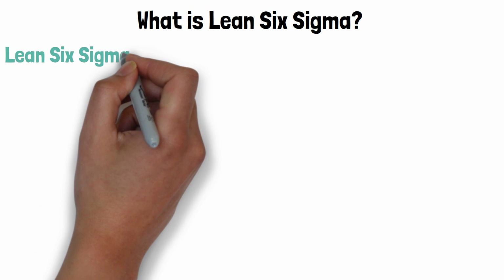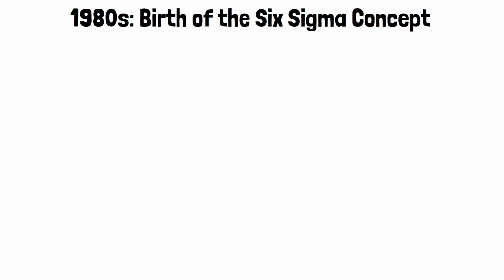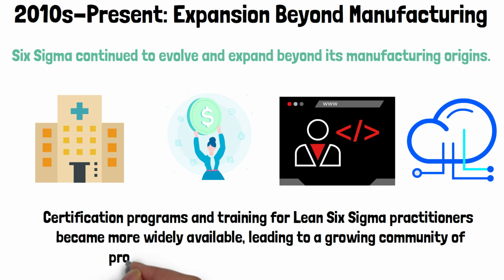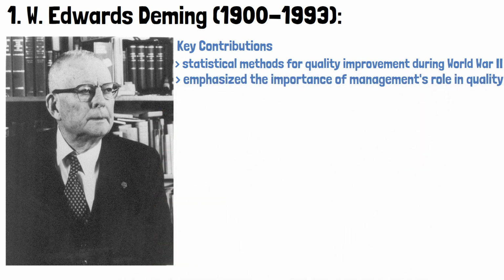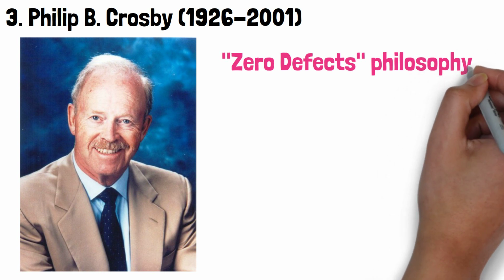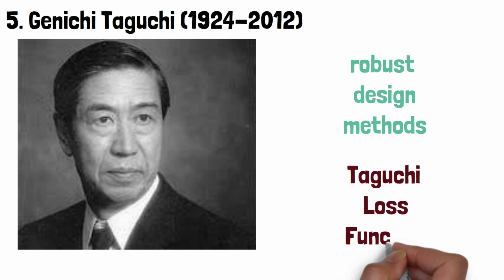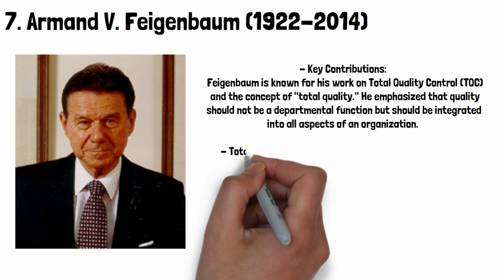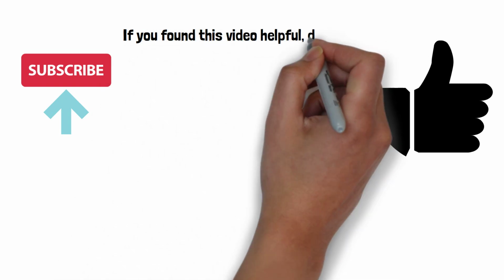Lean Six Sigma for 11 Minutes l What is Lean Six Sigma? Lean and Six Sigma Explained for beginners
Target for this video is 100k+ views for next part.
Welcome to JiggyVerse! In this fast-paced 11-minute video, we unravel the secrets of Lean Six Sigma, a superhero methodology for businesses that boosts efficiency and customer satisfaction. We also delve into the fascinating evolution of Six Sigma and explore the contributions of renowned quality gurus.

What is Lean Six Sigma? (0:24)
Key Principle of Lean Six Sigma : Lean and Six Sigma (0:42)
Evolution of Six Sigma (1:19)
1950s-1960s: Origins in Quality Control
1980s: Birth of the Six Sigma Concept
1990s: Spread to Other Companies
2000s: Integration with Lean
2010s-Present: Expansion Beyond Manufacturing
Current Trends: Digital Transformation and Data Analytics
Contributions of Quality Gurus (4:24)

Lean Six Sigma, the dynamic duo of process improvement, combines Lean principles to minimize waste and Six Sigma's precision to reduce errors.

Learn about Six Sigma's historical journey, from its origins in quality control to its modern applications and integration with Lean principles. Explore the pivotal moments that shaped this methodology.

Meet the quality gurus who revolutionized the world of quality management:
1. W. Edwards Deming
2. Joseph M. Juran
3. Philip B. Crosby
4. Kaoru Ishikawa
5. Genichi Taguchi
6. Shigeo Shingo
7. Armand V. Feigenbaum
8. H. James Harrington
9. John C. Shewhart

These influential figures introduced groundbreaking philosophies and methodologies that continue to shape quality management practices today.

Next Video will start with below topics:

1. Introduction to Six Sigma:
   - What is Six Sigma and its origins?
   - Key principles and goals of Six Sigma.
   - Importance of Six Sigma in today's business world.

2. Six Sigma Methodology:
   - DMAIC (Define, Measure, Analyze, Improve, Control) process.
   - DMADV (Define, Measure, Analyze, Design, Verify) process.
   - Tools and techniques used in Six Sigma projects.

3. Roles in Six Sigma:
   - Master Black Belt, Black Belt, Green Belt, and Yellow Belt roles.
   - Responsibilities and qualifications for each role.
   - The importance of leadership in Six Sigma projects.

4. Benefits of Six Sigma:
   - How Six Sigma improves quality and reduces defects.
   - Cost savings and financial benefits.
   - Enhanced customer satisfaction through Six Sigma.

5. Lean Six Sigma:
   - Integration of Lean principles with Six Sigma.
   - How Lean Six Sigma minimizes waste and improves efficiency.
   - Real-world examples of Lean Six Sigma success stories.

6. Six Sigma in Different Industries:
   - Application of Six Sigma in manufacturing.
   - Six Sigma in healthcare for improved patient outcomes.
   - Six Sigma in the service industry for process optimization.

7. Statistical Tools in Six Sigma:
   - Control charts and their role in monitoring processes.
   - Regression analysis in Six Sigma projects.
   - Hypothesis testing and its significance in Six Sigma.

8. Quality Management Systems:
   - How Six Sigma aligns with ISO 9001 and other quality standards.
   - Implementing a robust quality management system using Six Sigma.

9. Challenges and Pitfalls in Six Sigma:
   - Common obstacles in Six Sigma implementation.
   - Strategies to overcome challenges and ensure project success.

10. Six Sigma Certification:
    - Different levels of Six Sigma certification.
    - How to become a certified Six Sigma professional.
    - Advantages of Six Sigma certification for career growth.

11. **Continuous Improvement with Six Sigma:**
    - The role of Six Sigma in fostering a culture of continuous improvement.
    - Using Six Sigma to drive innovation within an organization.

12. Case Studies and Success Stories:
    - Analyzing real-world case studies of organizations that achieved significant improvements with Six Sigma.
    - Learning from successful Six Sigma implementations.

13. Six Sigma and Data Analytics:
    - How data analytics complements Six Sigma.
    - Leveraging big data for advanced Six Sigma projects.

14. Future Trends in Six Sigma:
    - Emerging technologies and their impact on Six Sigma.
    - The evolution of Six Sigma in the digital age.

15. **Comparing Six Sigma to Other Quality Management Approaches:**
    - Contrasting Six Sigma with Total Quality Management (TQM) and Lean.
    - Choosing the right quality management approach for your organization.